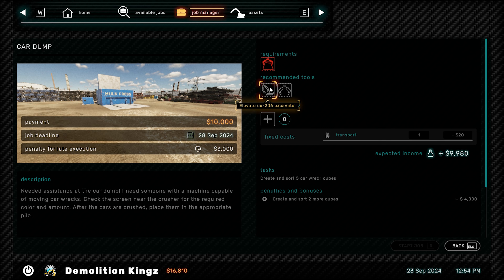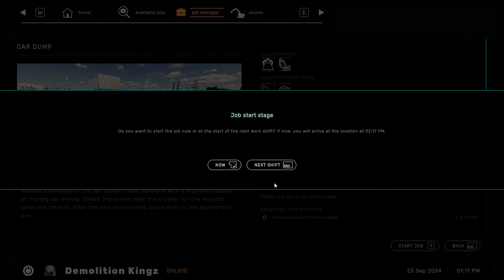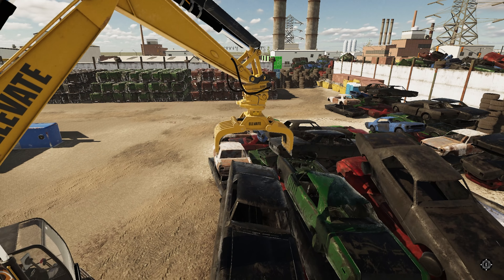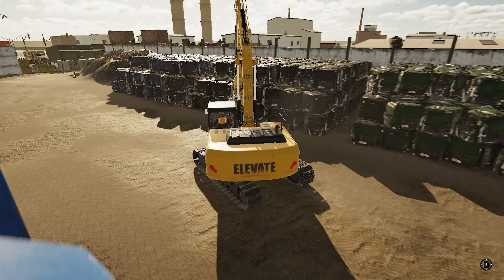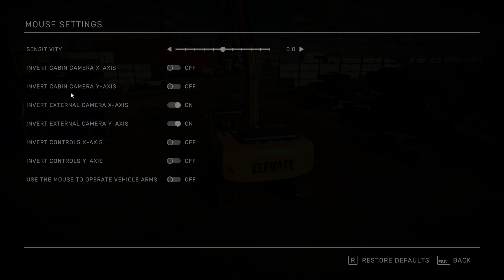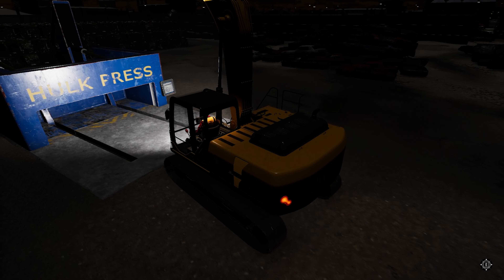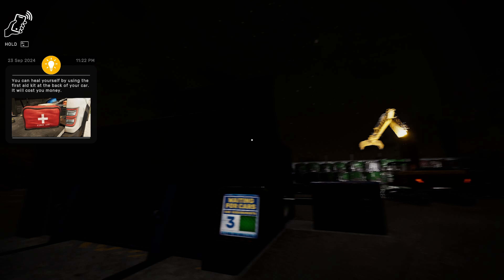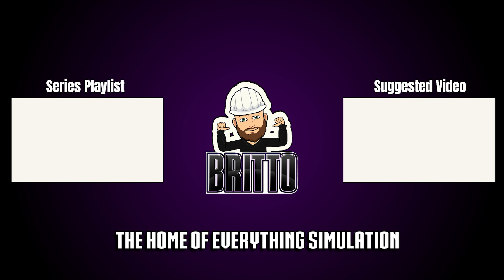Crushing Cars At The Junkyard Is Frustrating - Demolish & Build 3 #16 - Full Release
Crushing Cars At The Junkyard Is Frustrating - Demolish & Build 3 #16 - Full Release Britto TheHomeOfEverythingSimulation @thehomeofeverythingsimulation @britto demolishandbuild3 @demolishgamesSA

PC Specs

Case: Deepcool Nattrexx 55
Powersupply: Coolermaster 750W PSU
CPU: Intel® i7-13700KF
Motherboard: MSI Pro Z790-P
Graphics Card: RTX 3060Ti
Memory: 32GB DDR5 RAM
SSD: Kingston 2TB NVMe
HDD: Seagate Ironwolf 8TB Mech